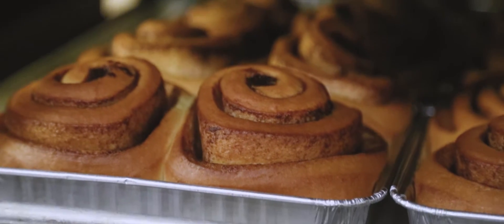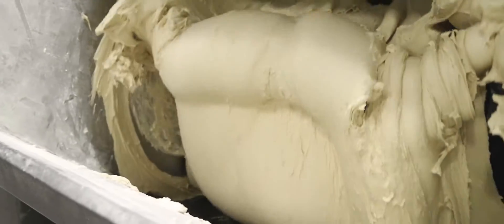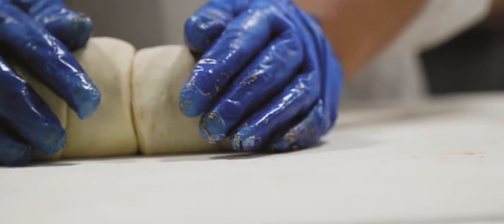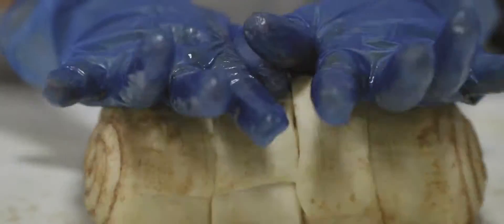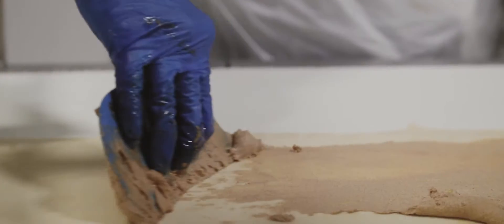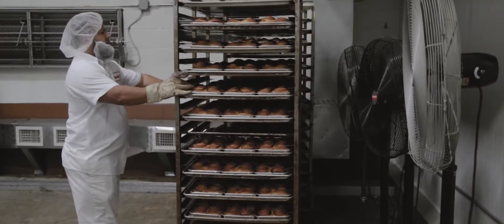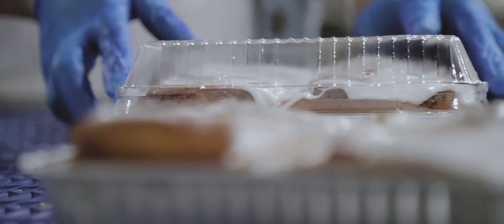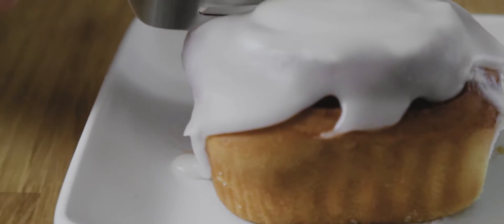Giant Stories: David's Cookies- Bakery Cinnamon Buns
mmmm Cinnamon buns!